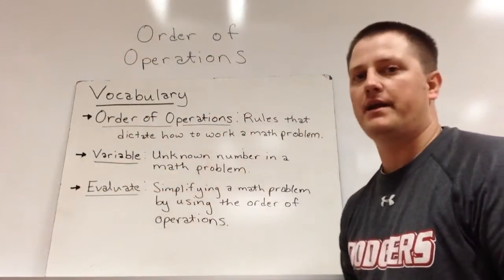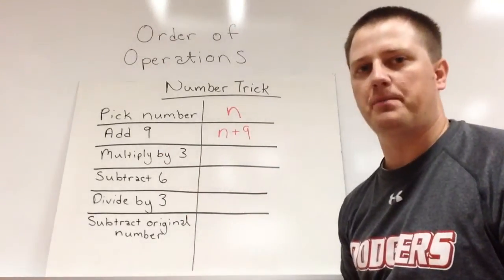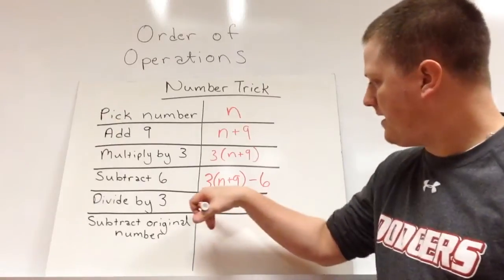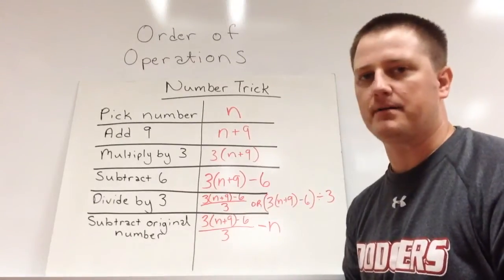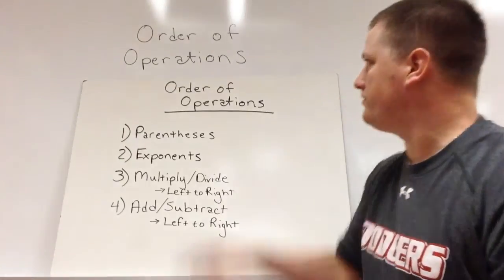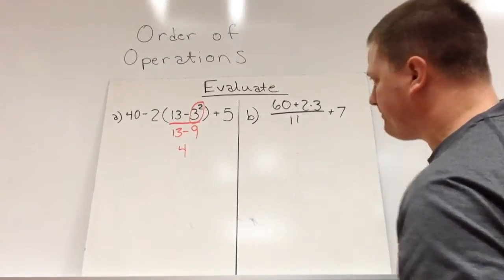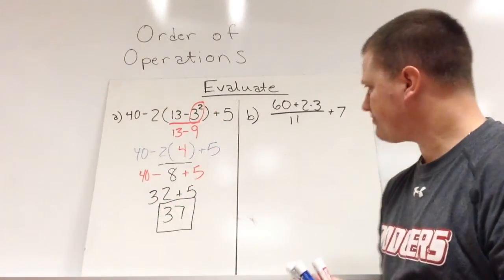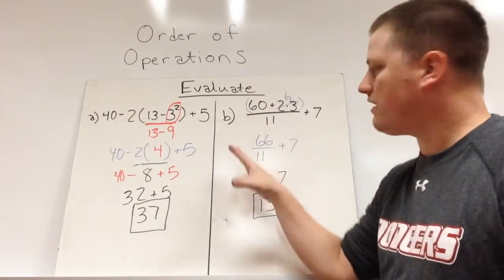Unit 1 Video 2 - Order of Operations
Using number tricks and evaluating to better understand the order of operations.

Objectives -
1. Understand how to create a Number Trick
2. Understand how to use the Order of Operations to Evaluate Problems

Vocabulary -
1. Order of Operations - Rules that dictate how to work a math problem
2. Variable - Unknown number in a math problem
3. Evaluate - Simplifying a math problem by using the order of operations